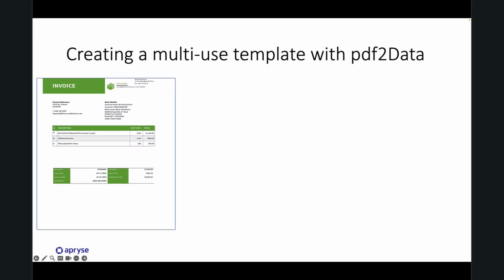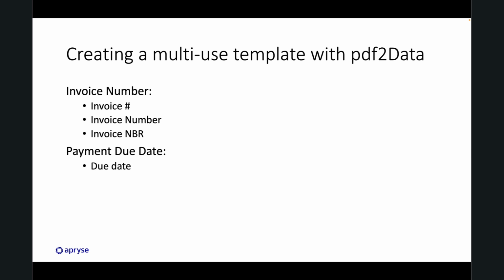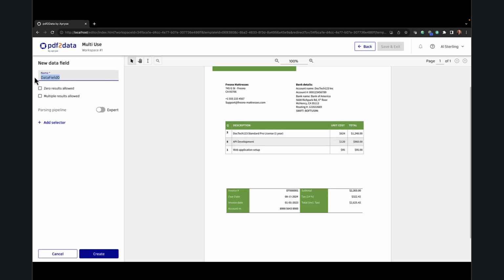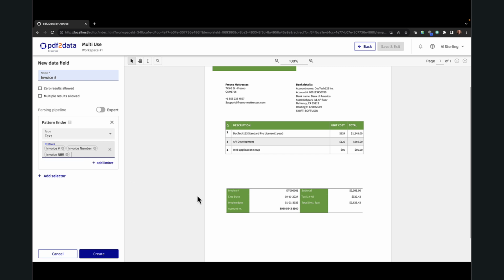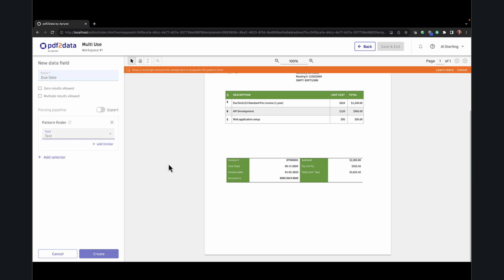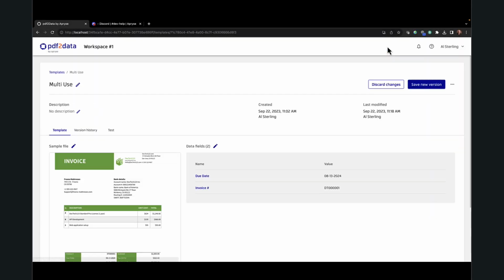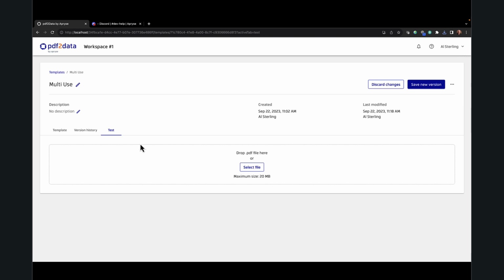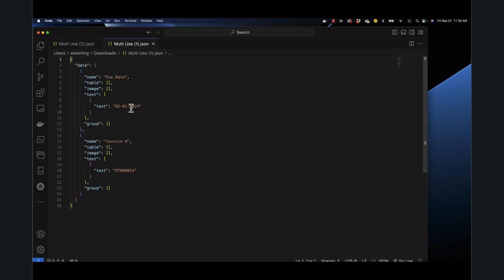How to Create a Multiple Use Extraction Template in pdf2Data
Learn how to create a multiple use extraction template in pdf2Data by Apryse. In this video, you will see a demonstration of using pdf2Data’s intelligent and configurable data selectors to build a flexible extraction pipeline in a single invoice template. This template can then be used to parse multiple different invoice documents in varying layouts and detect and extract the content you need in an easily reusable structured data format.

to learn more about pdf2Data: the powerful and user-friendly data extraction solution by Apryse.